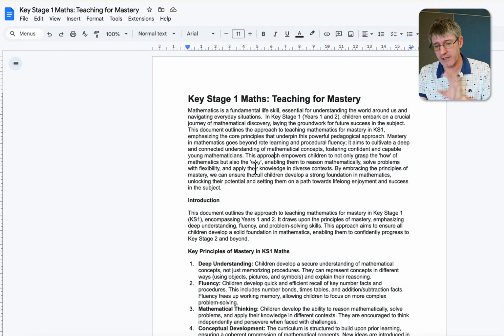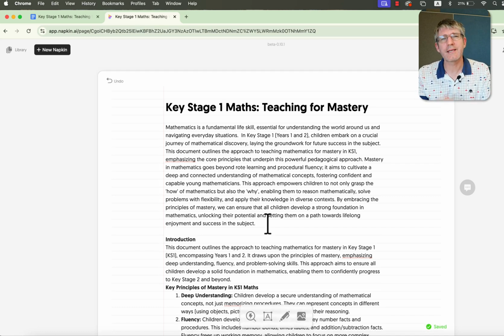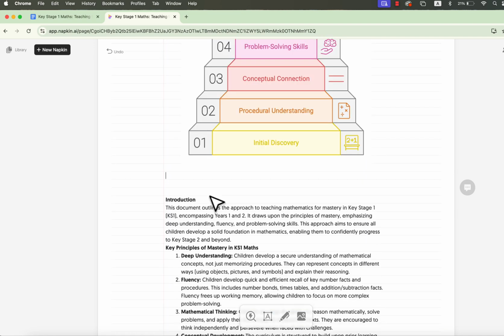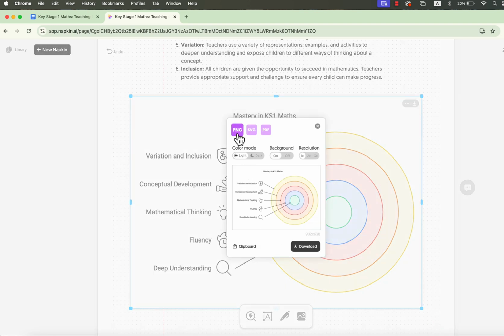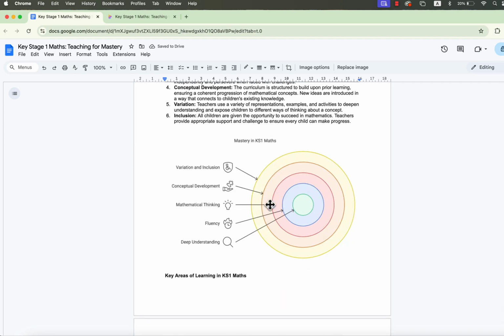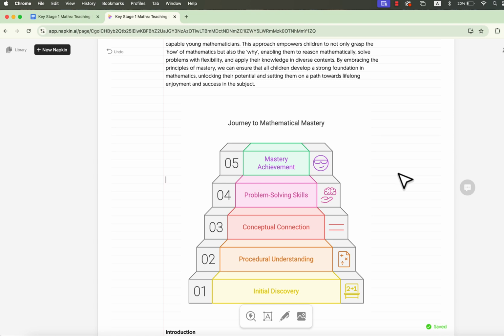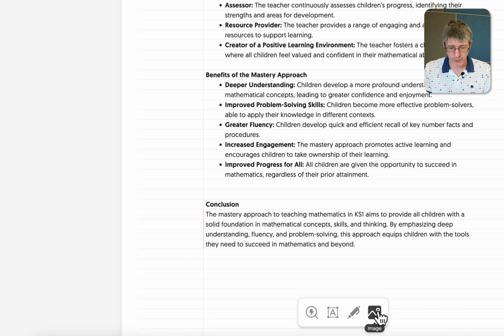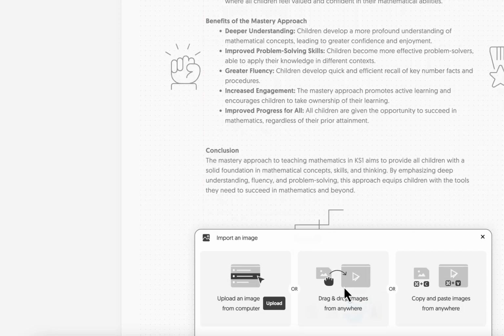Add amazing visuals to your documents with Napkin AI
🚀 Transform Your Documents with Napkin AI!
Tired of sharing dull, text-heavy documents? In this video, I’ll show you how to turn your long papers and reports into visually stunning masterpieces using Napkin AI! 🌟

Whether you’re a teacher creating lesson plans, a parent sharing updates, or a colleague crafting presentations, Napkin AI makes it quick and easy to add beautiful, customisable visuals to your documents.

🖌 What You'll Learn:
How to use Napkin AI to generate visuals for your text.
Step-by-step guide to creating and editing visuals.
Exporting images as PNGs, SVGs, or PDFs for use in Google Docs and other platforms.
Customising visuals with colours, styles, and icons.
💡 Perfect for lesson materials, reports, and professional presentations!

🎥 Chapters:
0:00 Introduction
0:22 Overview of Napkin AI
1:14 Creating and editing visuals
3:28 Exporting visuals and adding them to documents
5:02 Sharing and exporting documents
7:24 Advanced customisation and tips

👉 Don’t miss out on this time-saving AI tool!

📢 Share your thoughts! How would you use Napkin AI in your classroom or projects?